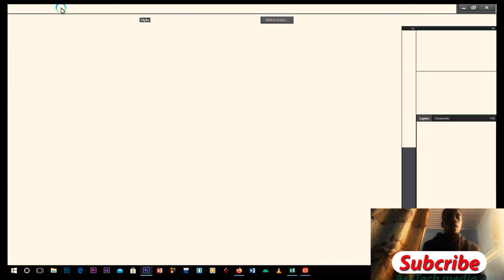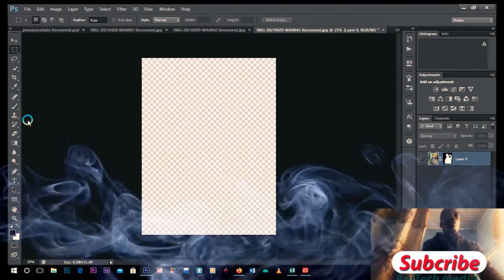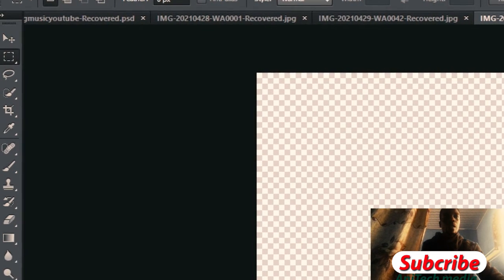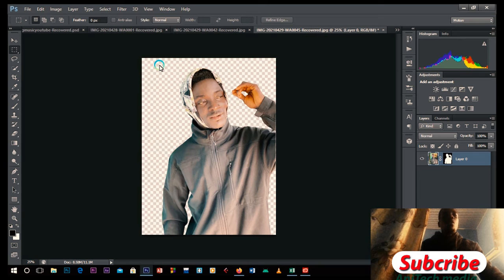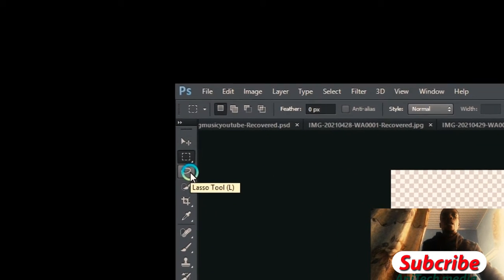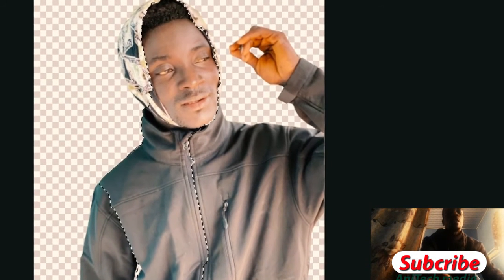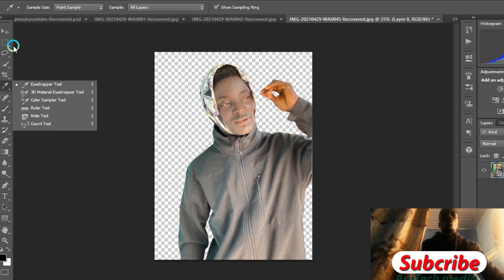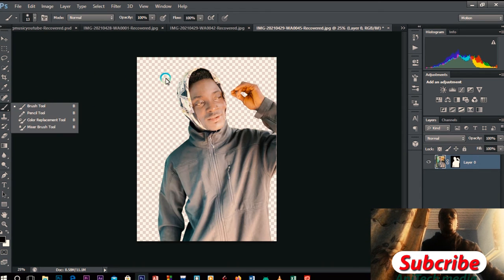Learn everything about Photoshop Quick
Education channel for tutorials on how to use photoshop tools.

photoshop tutorial
photoshop
adobe photoshop tutoria